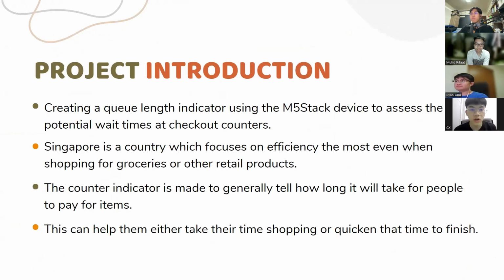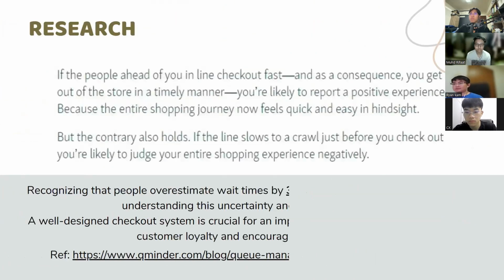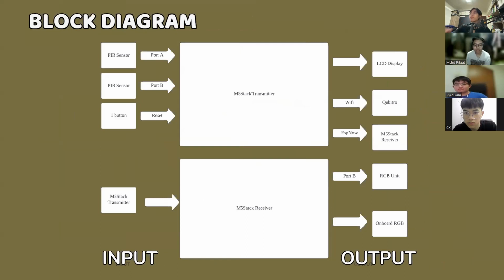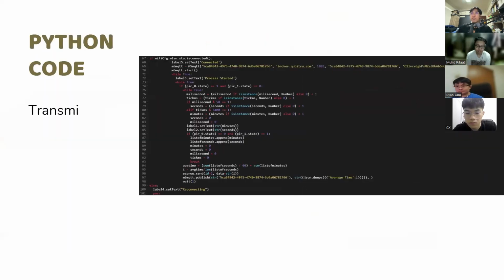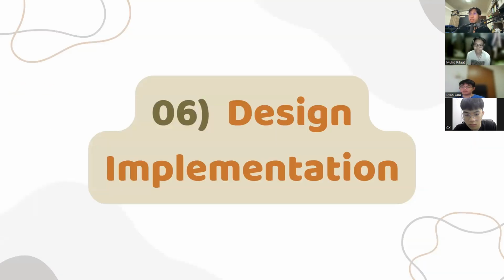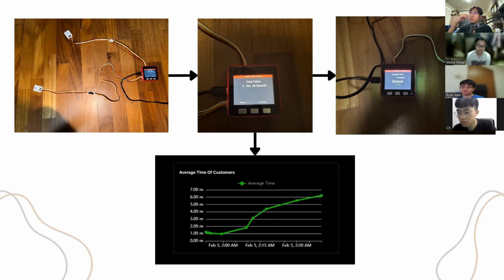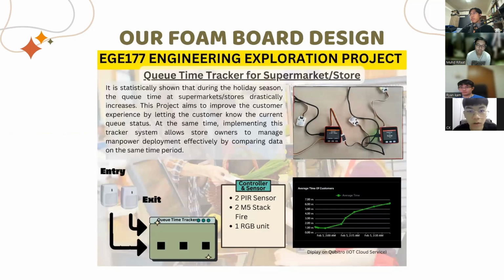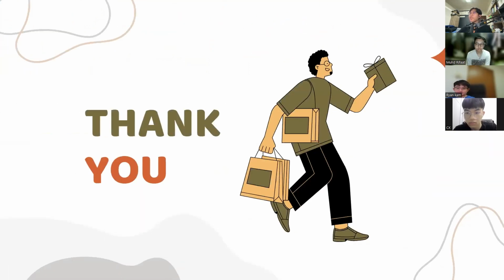Queue Time Tracker with m5Stack